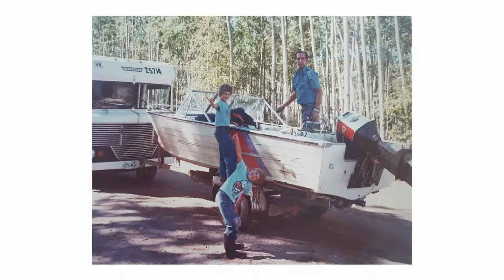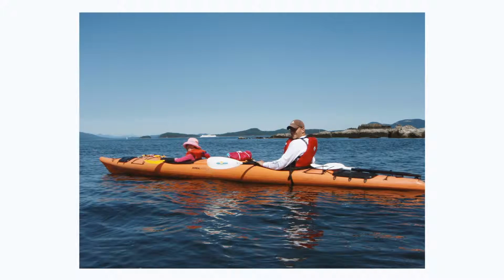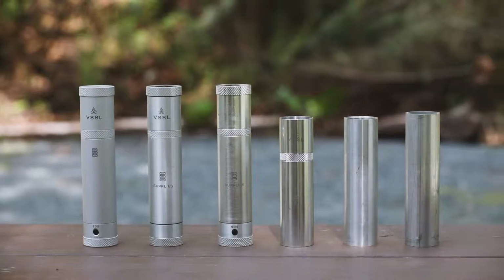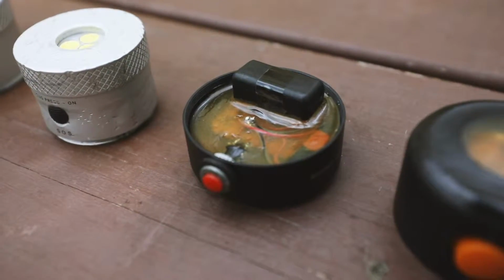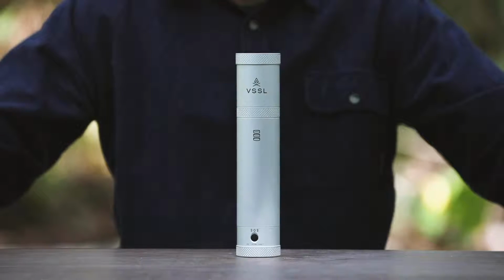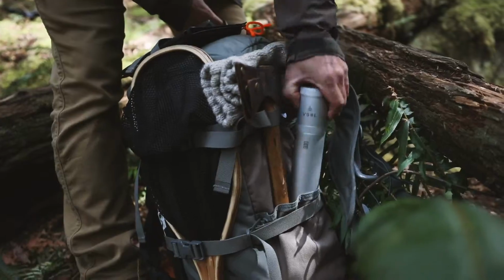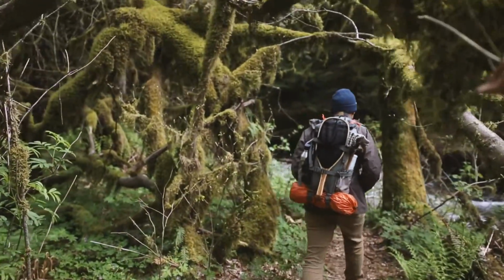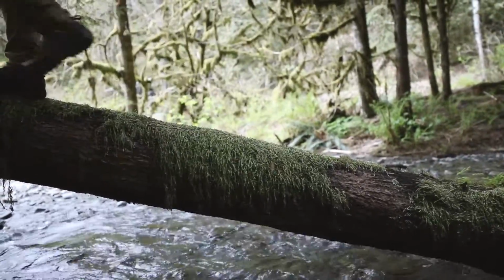About VSSL - Todd Weimer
VSSL Outdoor Utility Tools manufactures superior quality LED lights that utilize the form factor of traditional flashlights. The function of each VSSL unit extends well beyond illumination. Each unique VSSL offers an extremely compact and efficient way of transporting your essential outdoor gear, without compromising valuable pack space and weight.